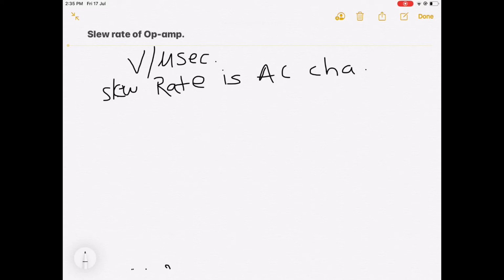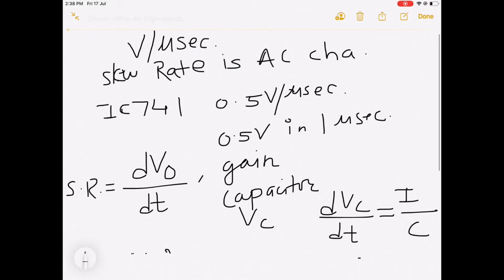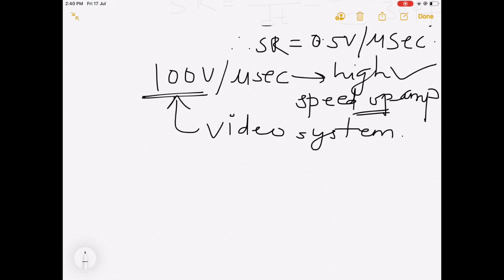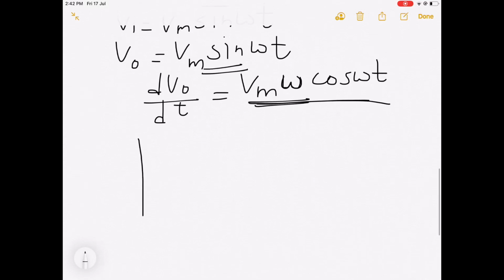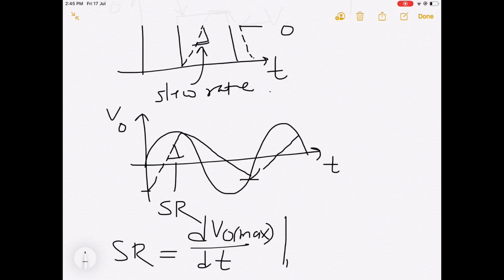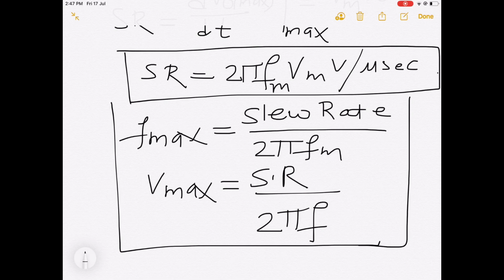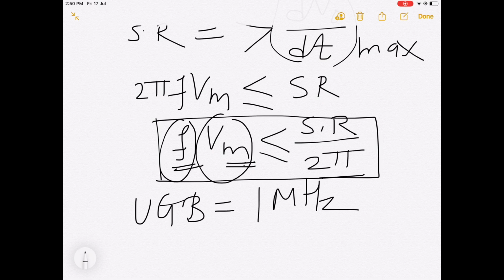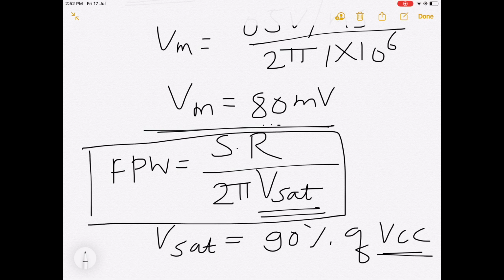Slew rate of Op-amp. Lecture#4